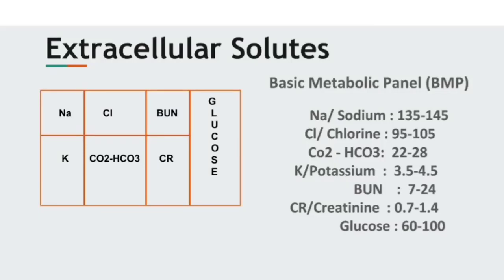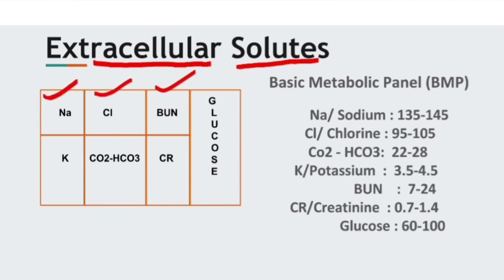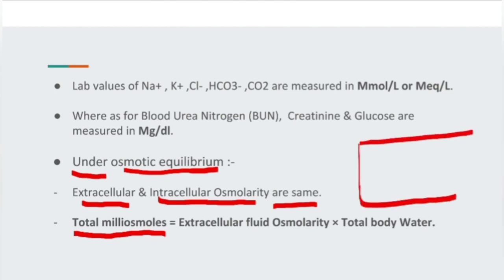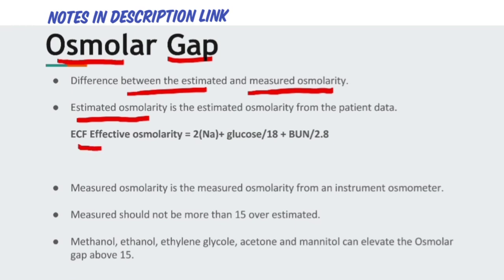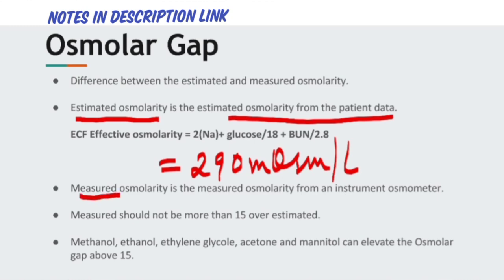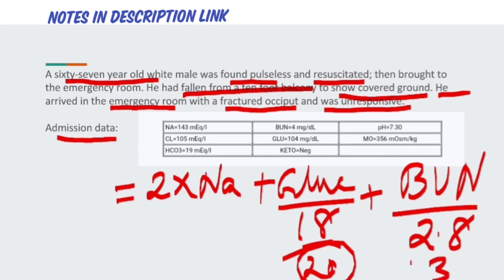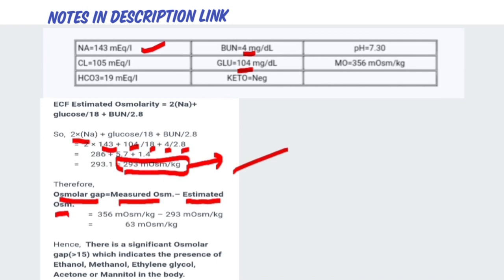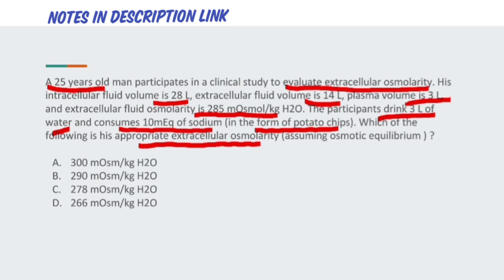Extracellular Solutes & Osmolar Gap Calculation USMLE, NEETPG, INICET FMGE 2021 (Part 3)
Join our Telegram Channel - @USMLEPreprationGroup

MED Live channel focused to provide Medical Education Live Online. Lectures are fully Boards oriented in order to provide aid to people who are preparing for Various prestigious medical licensing examination.